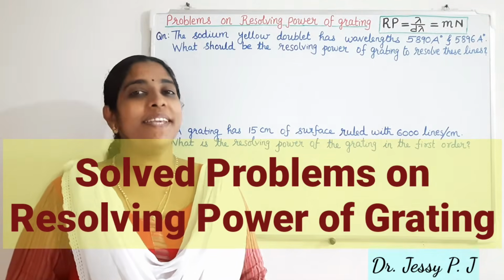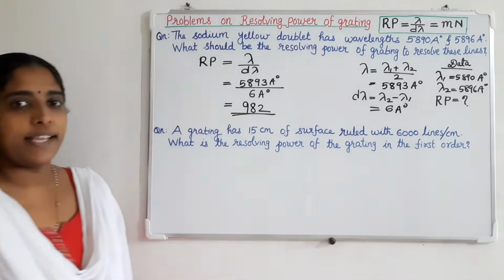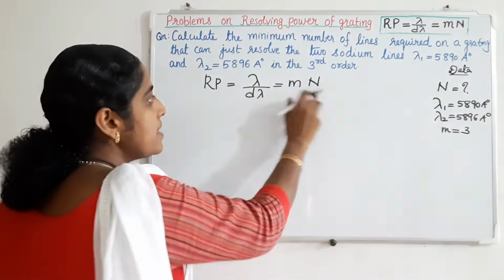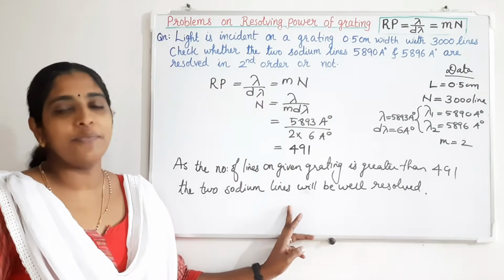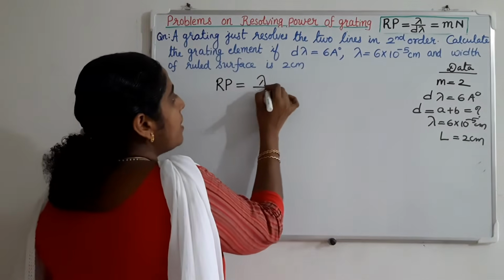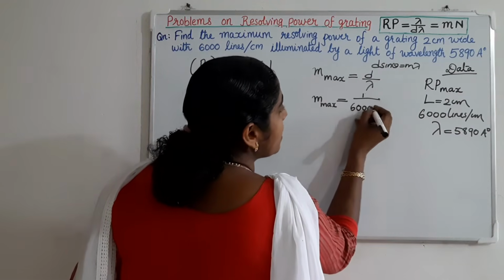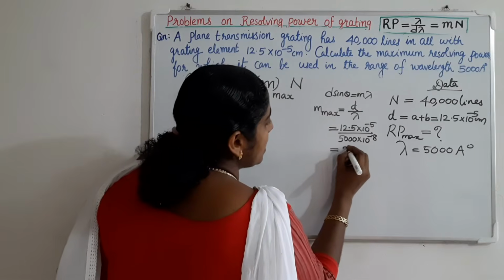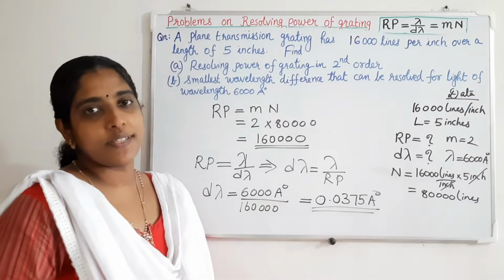Solved Problems on Resolving Power of Grating